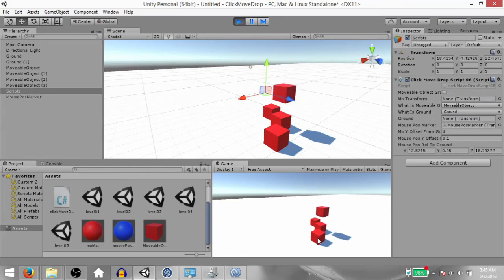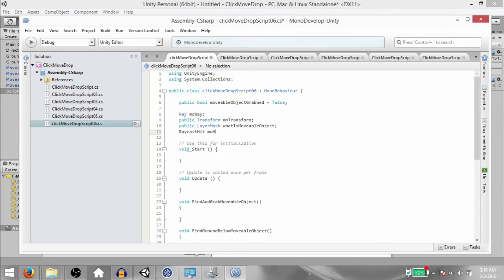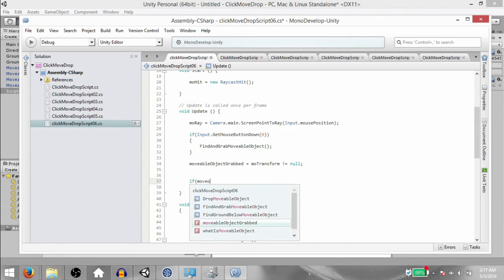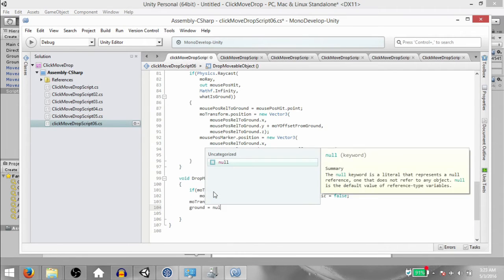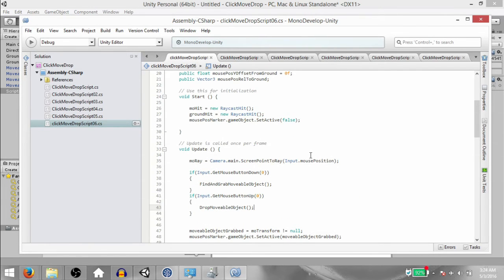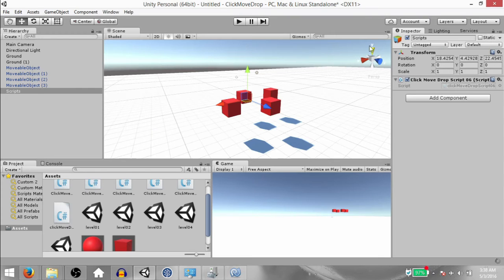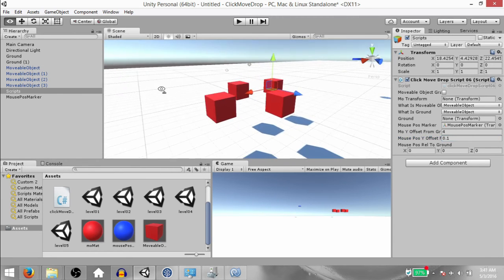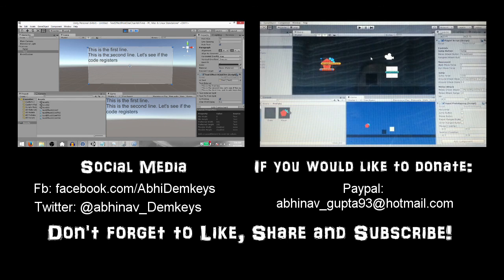Click, Move and Drop | Unity GameDev Technique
In this tutorial you will learn how to add Click Move and Drop functionality to any gameobject in your scene.